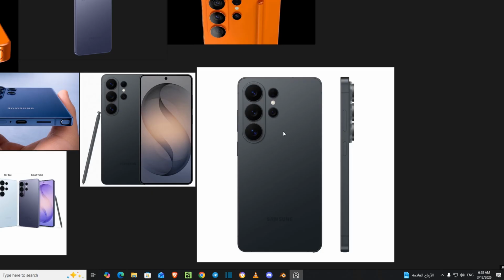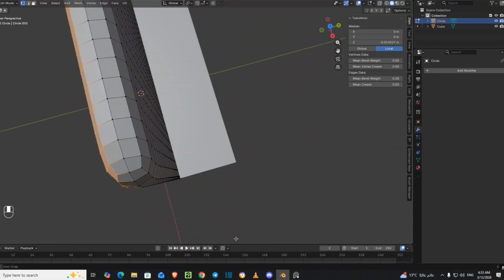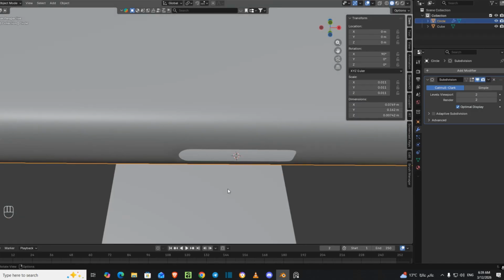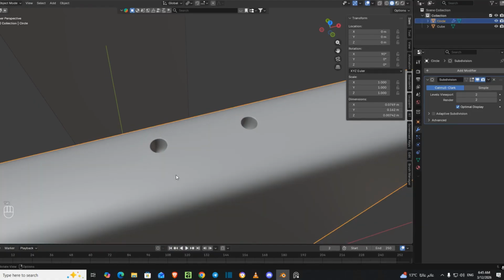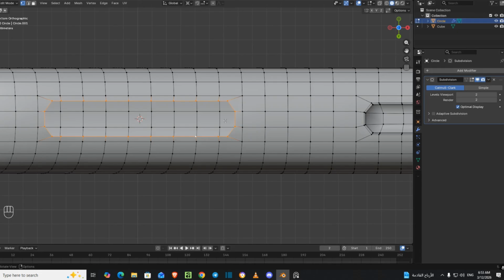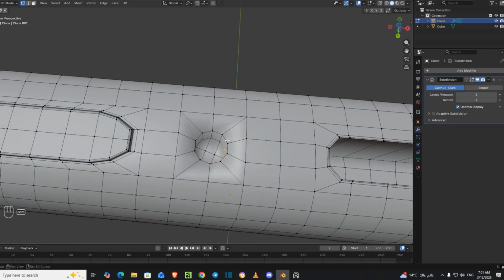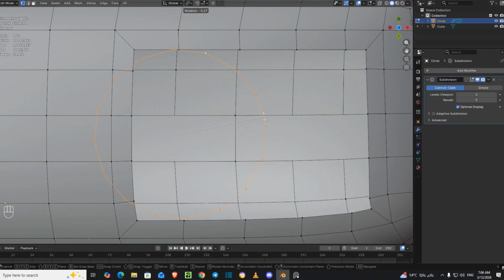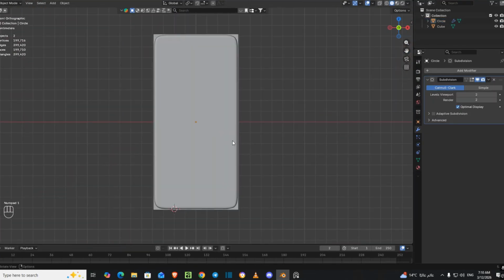modeling the Samsung galaxy S26 ultra part1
this is the first video of the Samsung S26 ultra series.